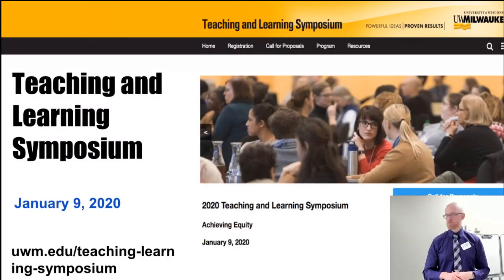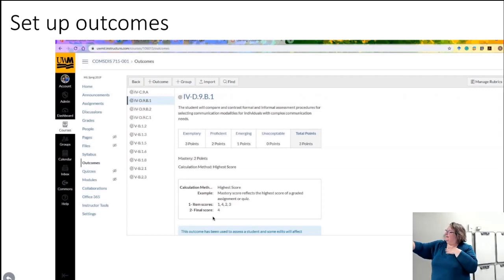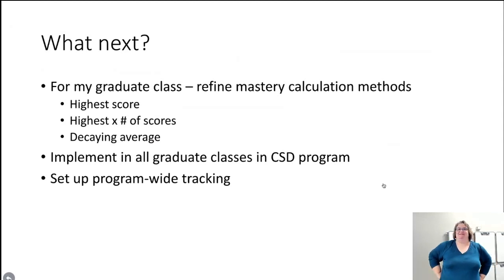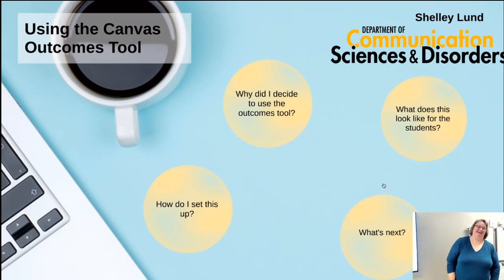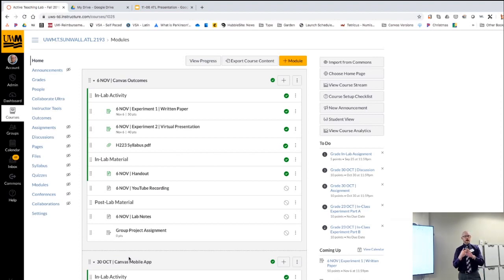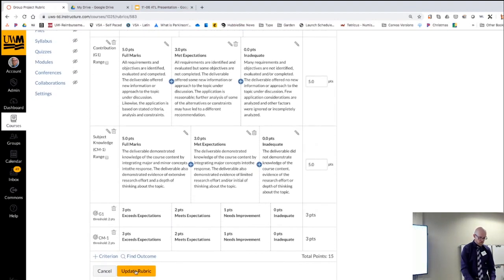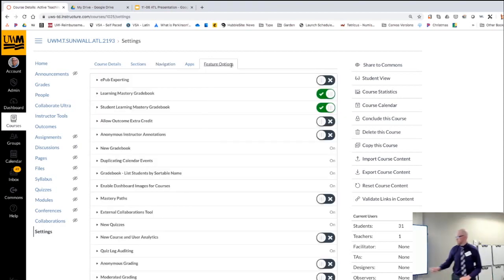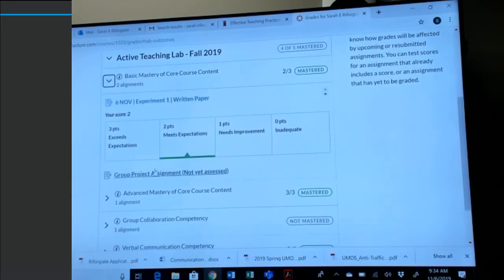Active Teaching Lab